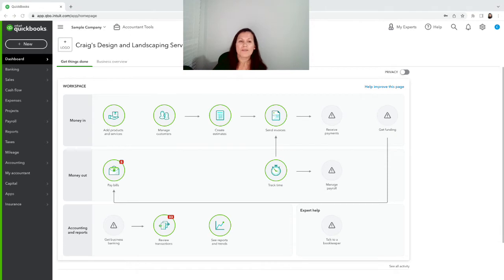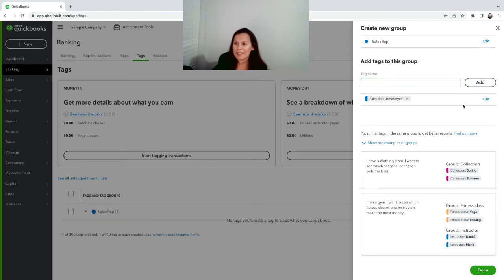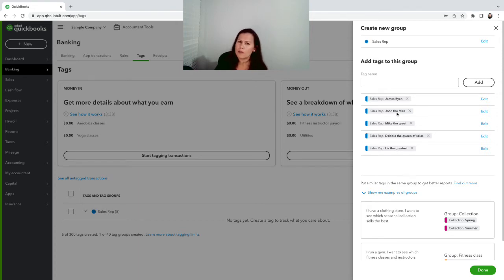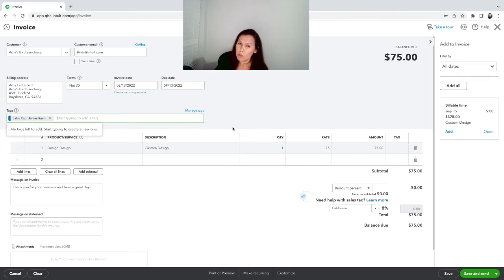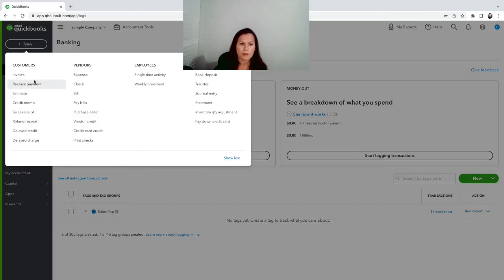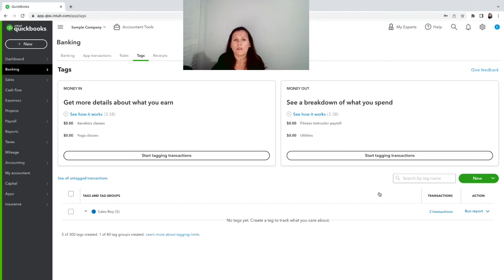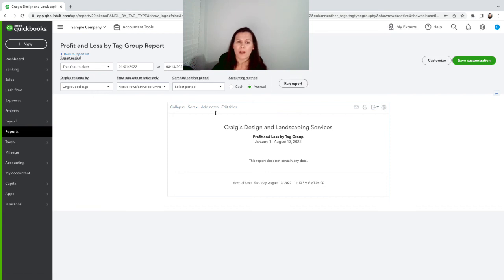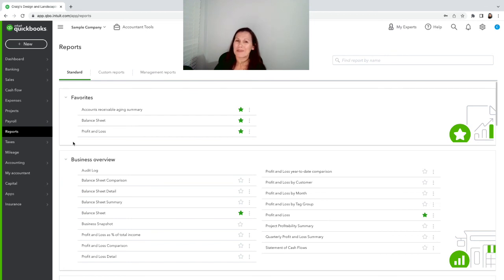How to Track Sales Rep Using Tags in QuickBooks Online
Easy tutorial on how to track sales rep to calculate commission and track performance.
Tags is available in all QuickBooks Online subscription.